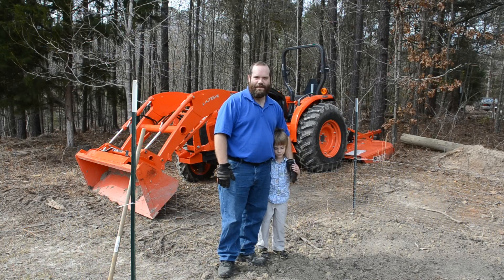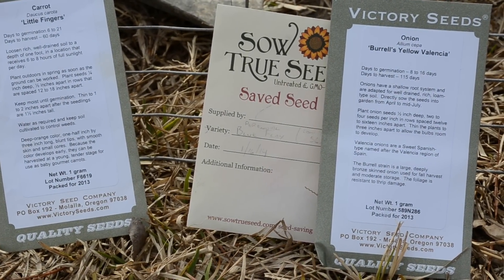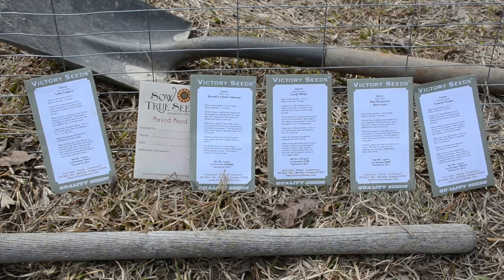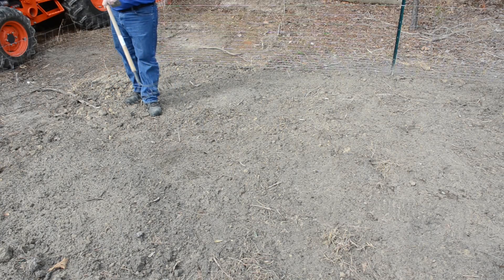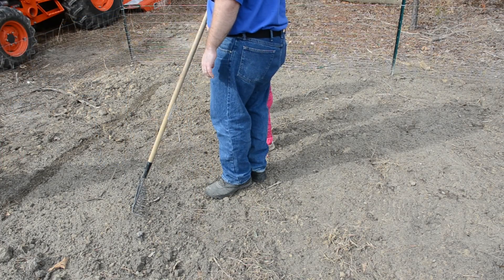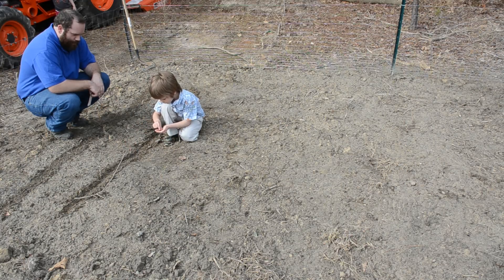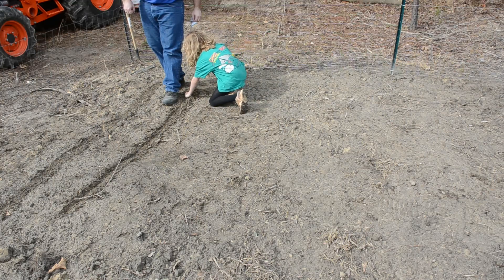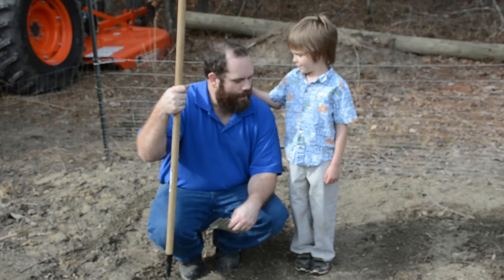Gardening with Kids